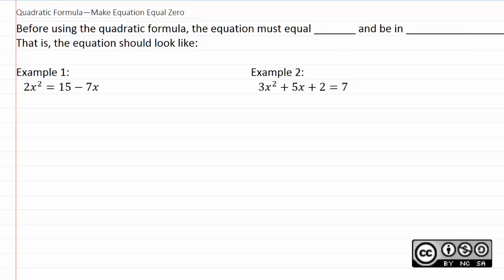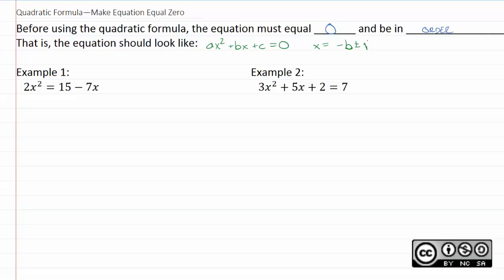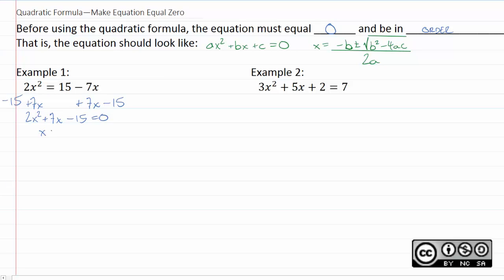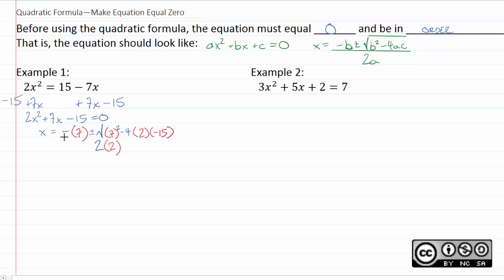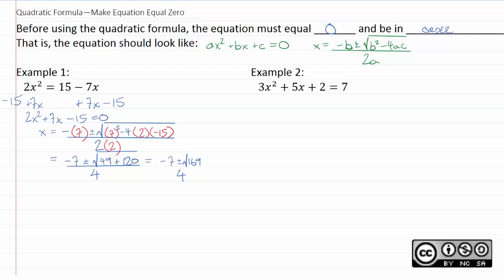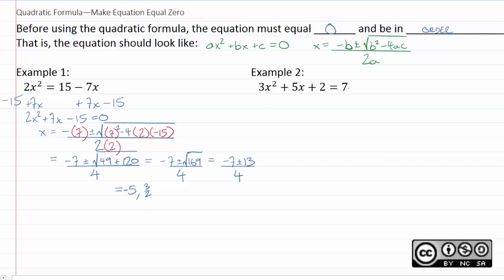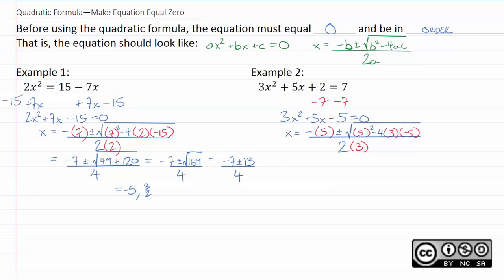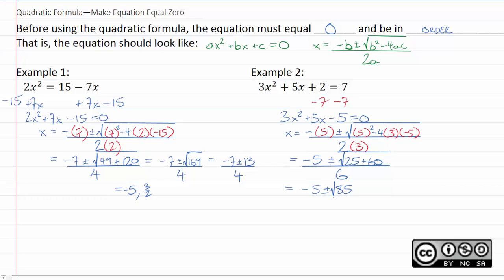10.7b Quadratic Formula- Make Equation Equal Zero